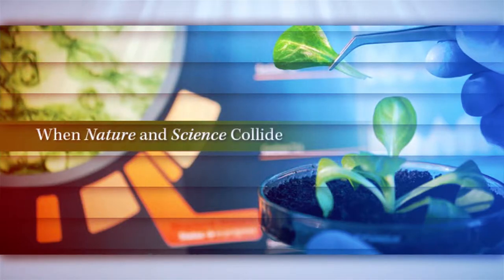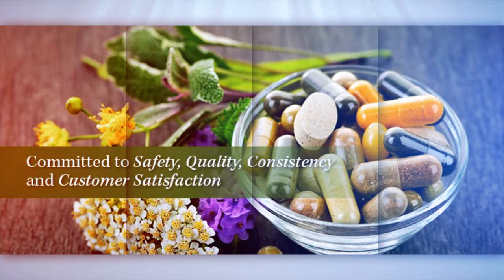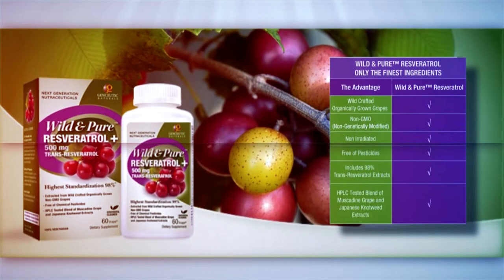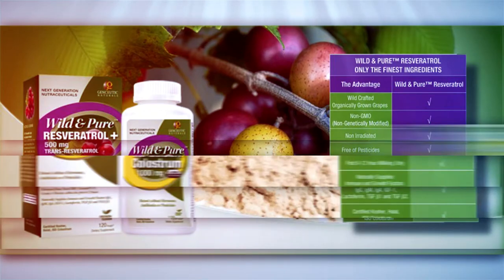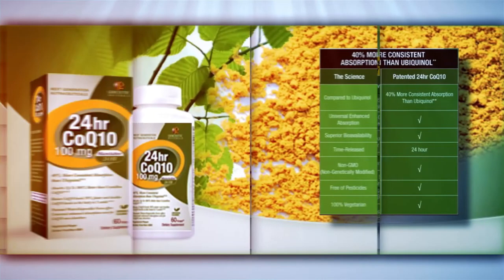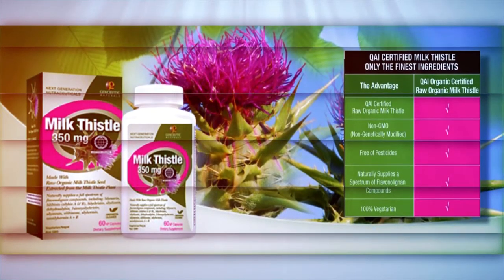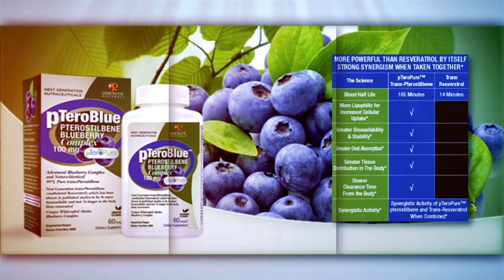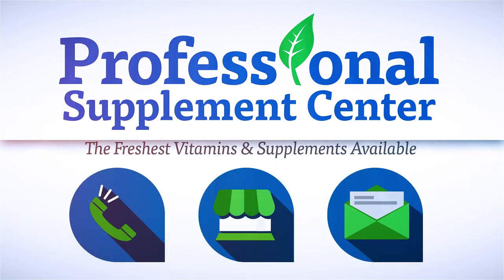Genceutics Naturals Eco-Friendly Nutraceutical Formulations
Genceutic Naturals is a line of eco-friendly nutraceutical formulations created with clean, natural and organic ingredients. Genceutic™ Naturals combines scientific discoveries with patented, clinically researched whole food ingredients to provide highly effective cutting-edge products. Formulated by highly qualified technicians and scientists, all products are manufactured in certified cGMP FDA compliant facilities. Genceutic™ Naturals remains committed to providing safe and effective top-quality formulations designed to support vitality and overall wellness.
Genceutic™ Naturals is a proud participant in the EPA’s Green Power Partnership program that encourages the purchase of green power to reduce certain types of air pollution and carbon dioxide emissions. Their QAI organic certification ensures organic integrity from farm to post-harvest facilities to processing plants.

Some popular products from Genceutic™ Naturals includes:

Wild & Pure™ Resveratrol +: This 100% vegetarian formula supplies a full spectrum of naturally occurring polyphenols, proanthocyanidins, anthocyanins and flavonoids in support of cellular health, antioxidant protection and healthy aging. UPC - 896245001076

U.S. Grade A Colostrum 1000 mg: This rBST, hormone, antibiotic and pesticide free colostrum supplies natural immunoglobulins, lactoferrin, leukocytes, cytokines, interferon and proline-rich polypeptides in support of healthy immune and digestive function. UPC - 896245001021

24hr Microactive® CoQ10 100 mg: 24hr Microactive® CoQ10 is formulated for consistent and enhanced absorption especially helpful for those who have difficulty absorbing CoQ10. CoQ10 supports cellular energy production, as well as cardiovascular and immune functions. UPC - 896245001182

Certified Organic Milk Thistle 350 mg: This raw organic milk thistle seed extract naturally supplies a full spectrum of advanced bioactive compounds in support of normal healthy liver detoxification, liver protection, and glutathione production. UPC - 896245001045

pTeroBlue™ Pterostilbene 100 mg: This unique complex is formulated with wildcrafted Alaskan blueberries in support of overall health, healthy insulin function and healthy cholesterol and glucose levels already within the normal range. UPC - 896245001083